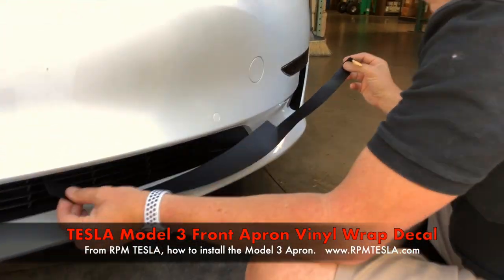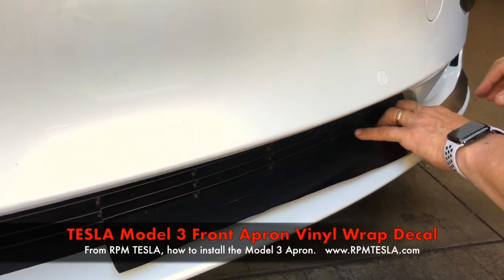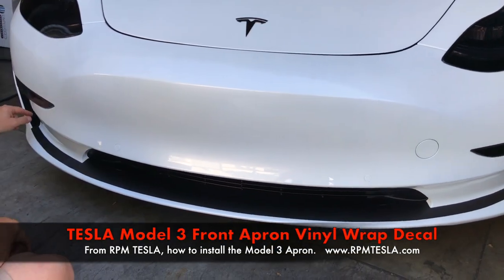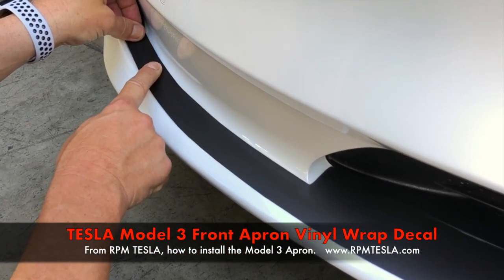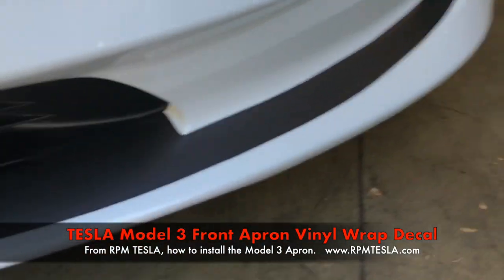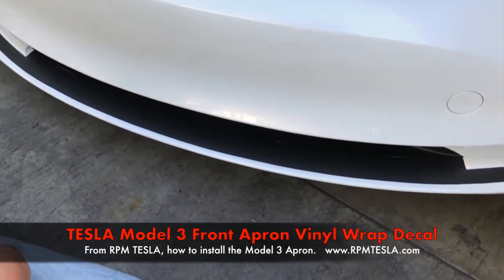TESLA Model 3 Front Apron Vinyl Wrap - RPM TESLA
How to install RPM TESLA's vinyl Model 3 Front Apron